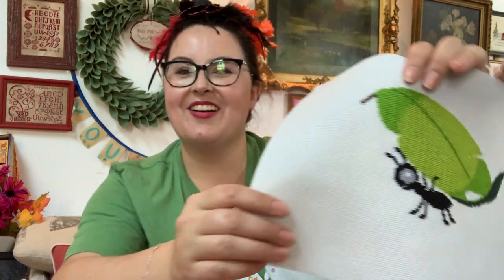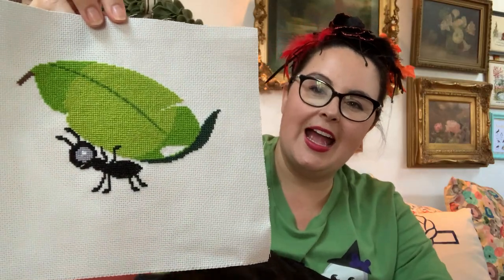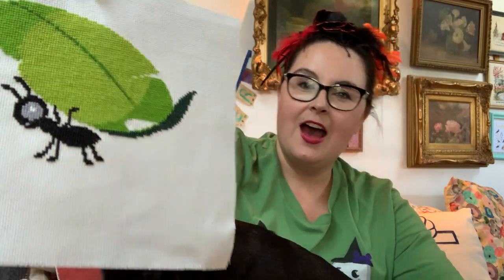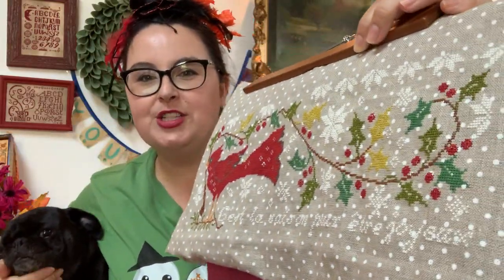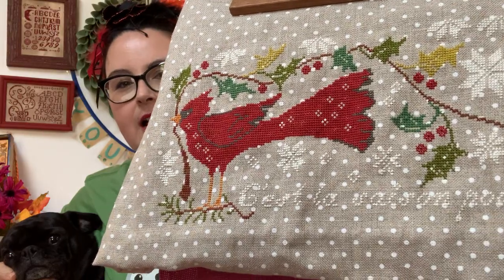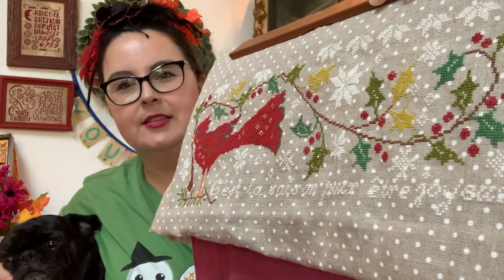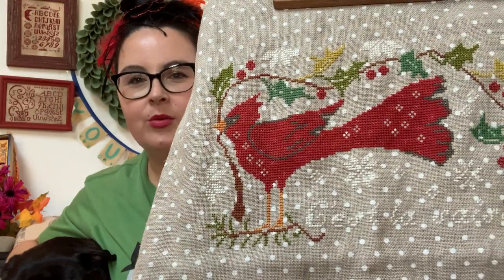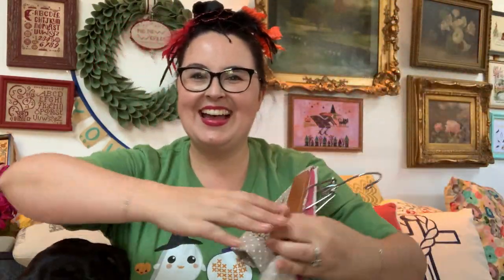Flosstube 107 🌲Cardinals & Cross Stitch 🌲 Stitching All the Birds + What I'm All Into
Welcome back to my Flosstube channel where we celebrate counted cross stitch, sustainable stitching, and making all the things. In this episode I show my completed cardinal by Blackbird Designs. I started a new pattern, "Cozy Cardinals" that is featured on the cover of Just CrossStitch Magazine December 2020 issue. After talking about cross stitching, I show my DIY dollhouse furniture projects, some craft books, and some fun DVD videos.

🎀About Me
I am an American cross stitch designer and artist. I am passionate about sustainable stitching, historic needlework, contemporary needle art, punch needle embroidery, and quilting.  I have been featured in Just CrossStitch Magazine, Sulky of America video tutorial series, and Samplers Yesterday and Today Zine.

📬Happy Stitching Mail:
Ardith Design

VIDEO SERIES
💖Intro to Cross-Stitch Video Series with Sulky of America:

✧ Sulky Crossroads collection, color palette set I used to stitch the Prairie Schooler Fairies*
✧ Sulky 12 weight acrylic thread.* Seriously a game changer for stitching adaptation style wool work samplers, but instead of wool thread you use colorfast acrylic thread. This is the thread I use in my punch needle Sunflower design.
✧ Sulky 12 weight cotton petites.* My newest pattern "Whaley Love Winter" in the 2020 Just CrossStitch Magazine is stitched in Sulky. Additionally my pattern "Acorn Assortment" and "Destination North Pole Earth" are also stitched with Sulky 12 wt cotton threads.
✧ Sulky 330 yard Blendables* perfect for large scale cross stitch projects with variegated thread or for punch needle embroidery projects like my pattern "Sunflower Cottage."

*Hi stitching friends. All of the opinions in this video are my own. Everything I link I have purchased or used and I can honestly recommend. I have a Spoonflower shop with a few designs. If you purchase a fabric with my design on it, I do receive a small designer licensing royalty. Thank you for your support of my channel. Happy Stitching--Amanda Mae